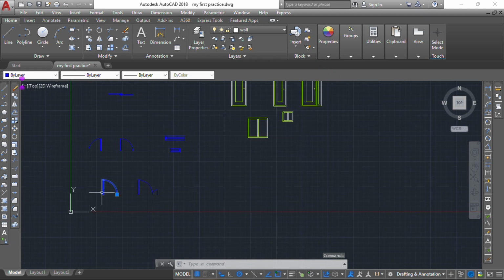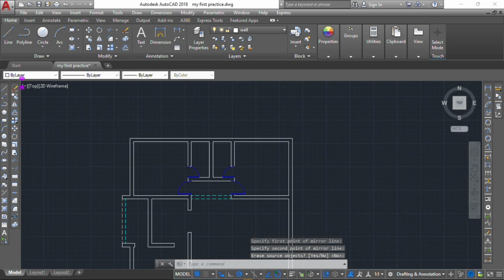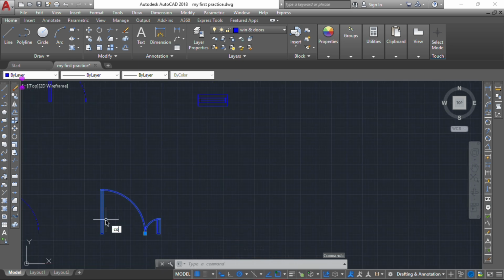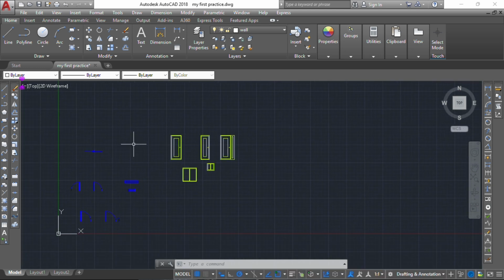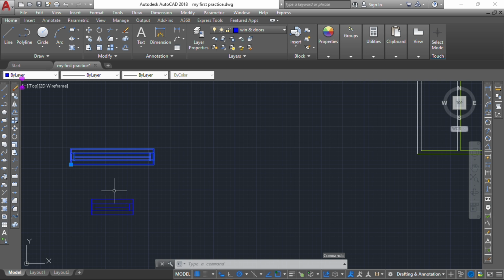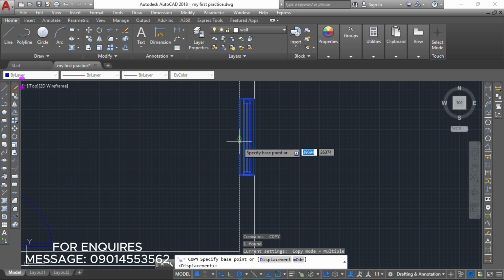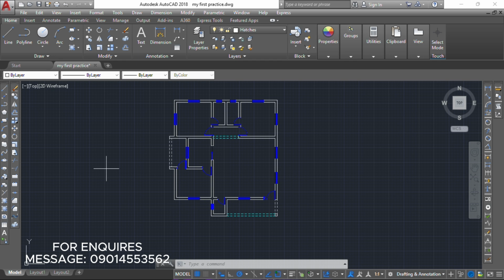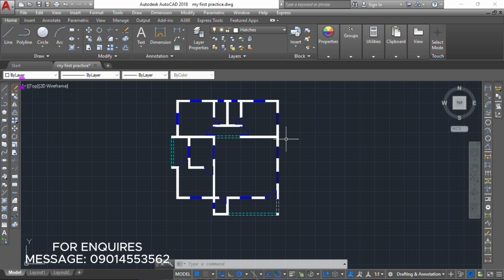AutoCAD for Beginners: 5d drawing of a Two Bedroom Flat Floor Plan Design